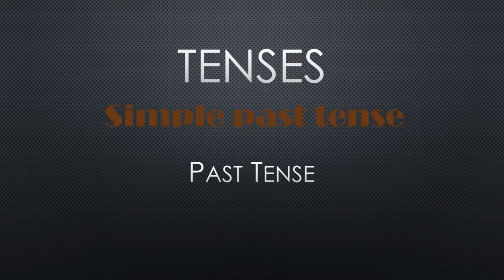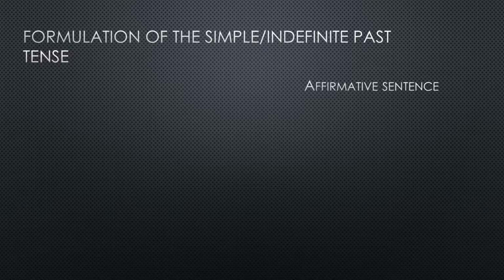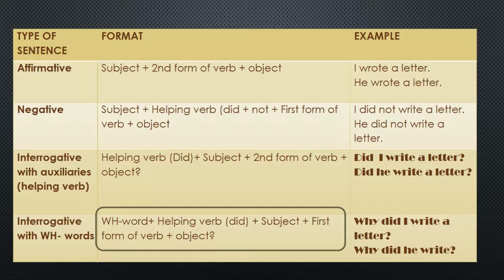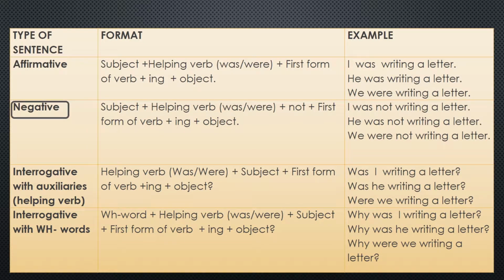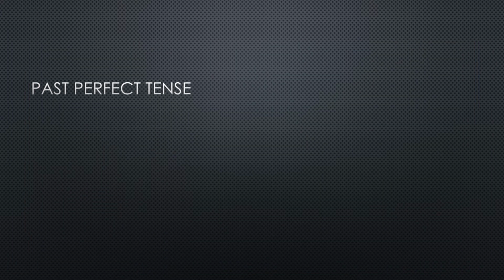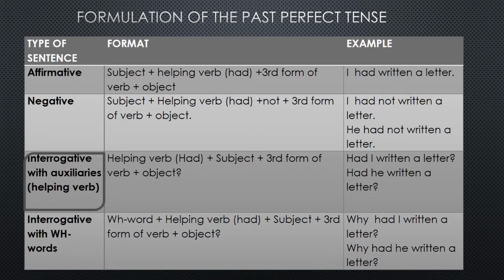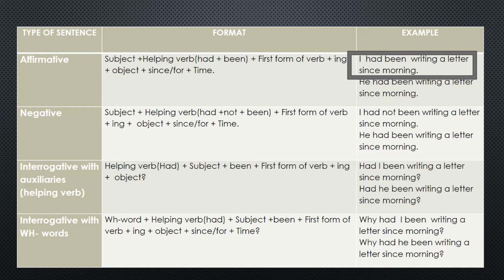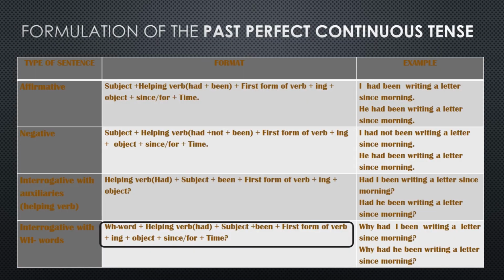TOPIC 3 VIDEO 2 PAST TENSE